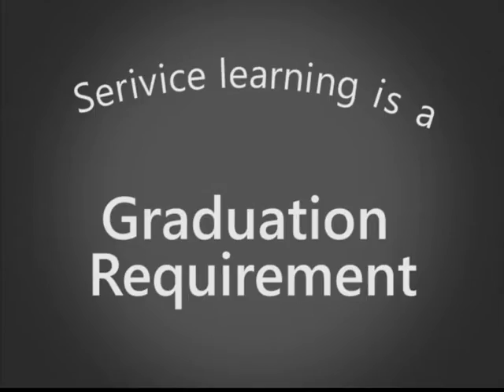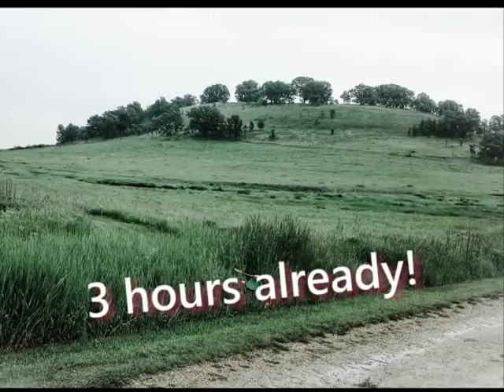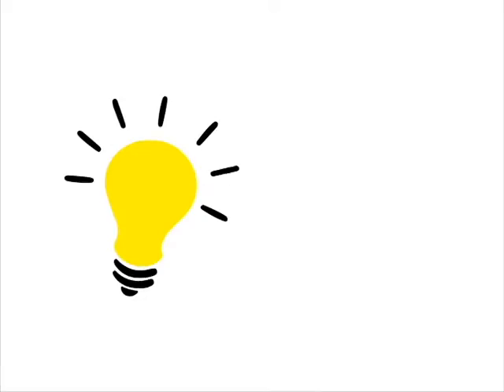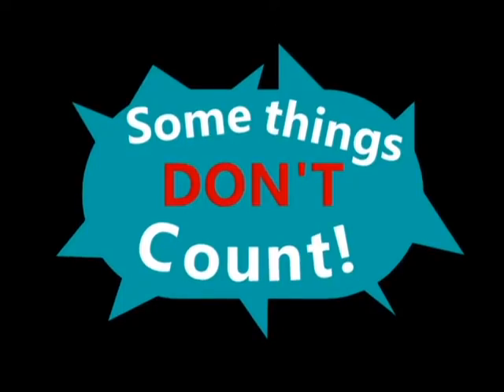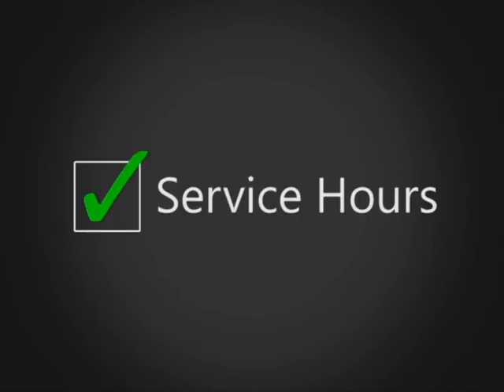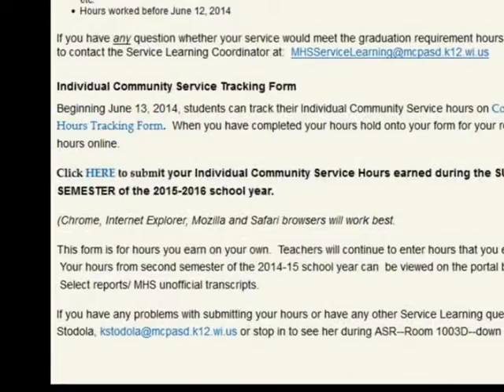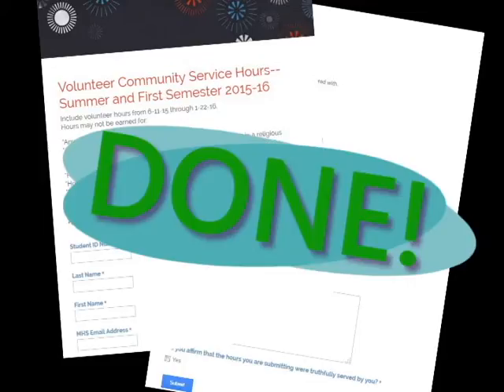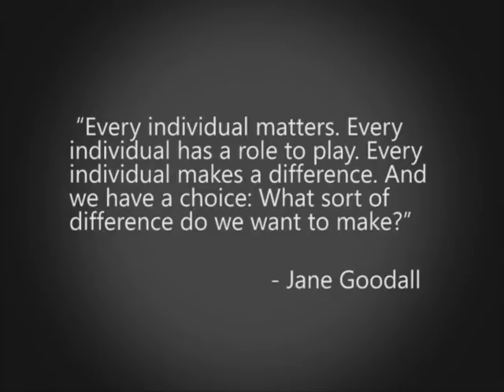MHS Service Learning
Learn more about MHS Service Learning